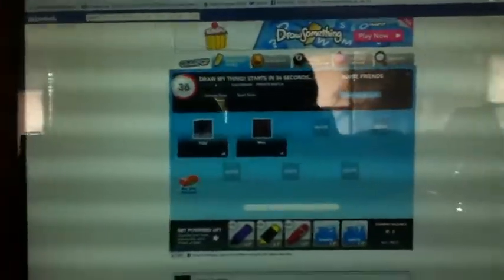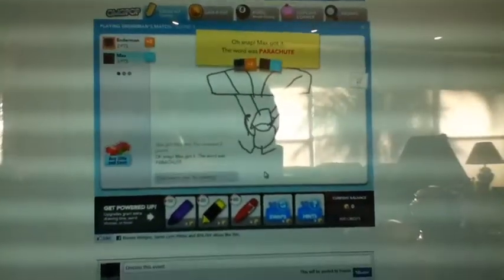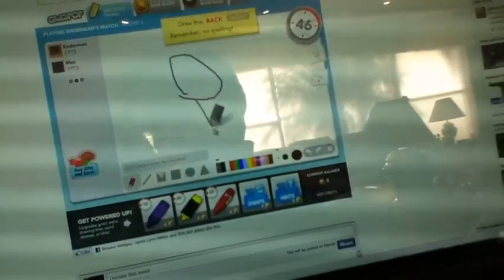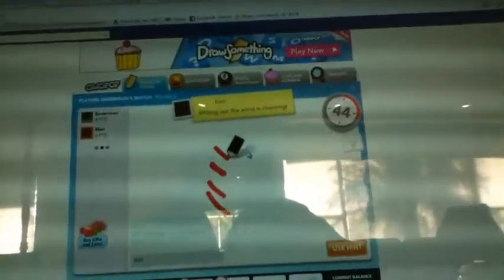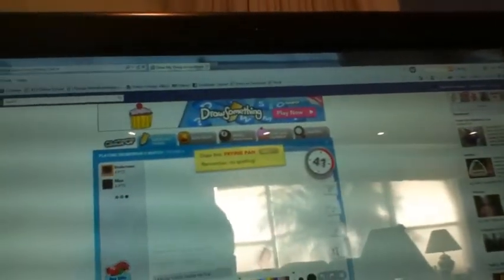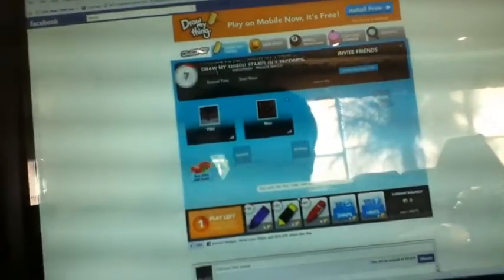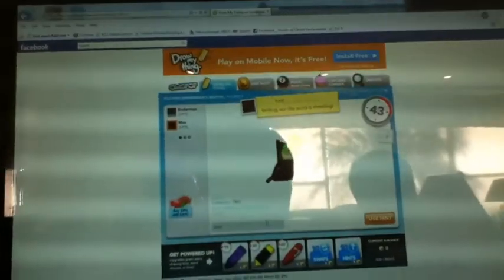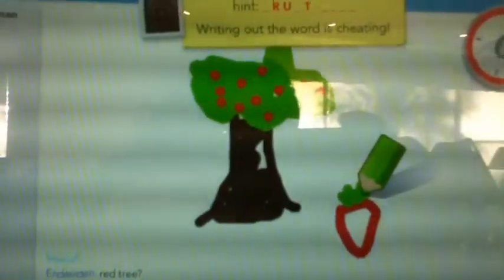Draw My Thing With Max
I is bored.I play fun game